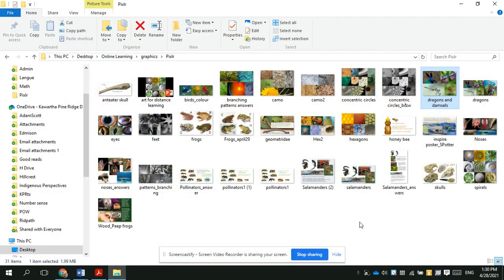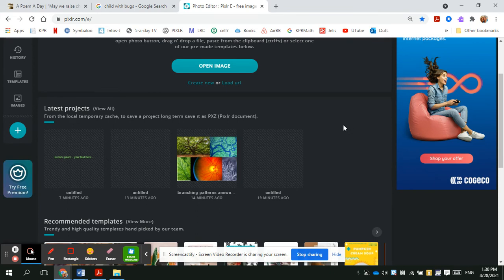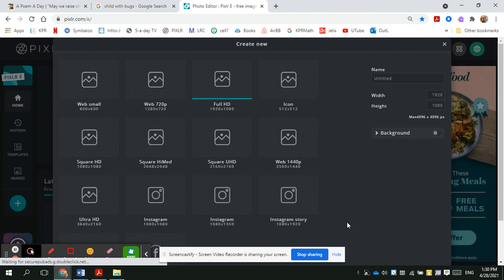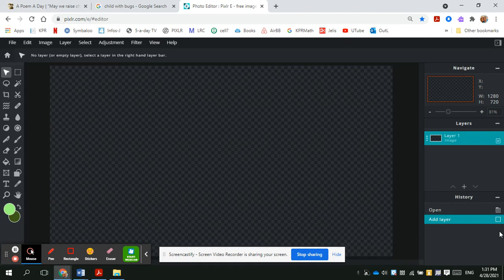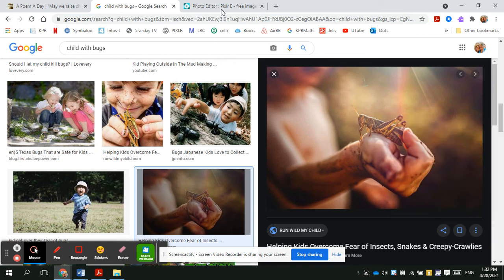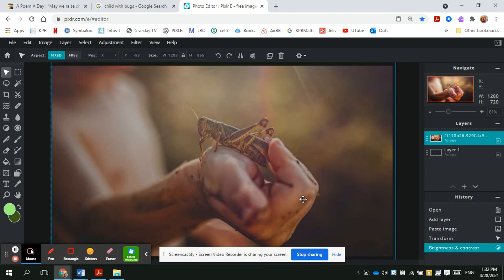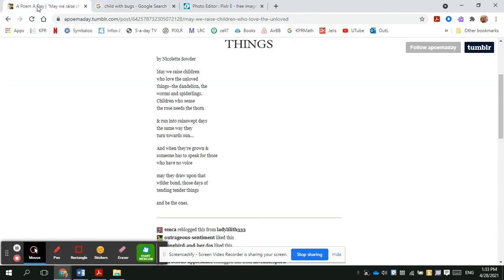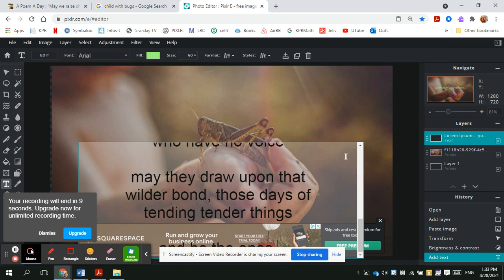Using Pixlr Free Photo editor, part 1 of 3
This is a video that I created to help teachers use Pixlr, a free online photo-editing software. It summarizes some of the instruction that I gave in online workshops for the KPR district school board.